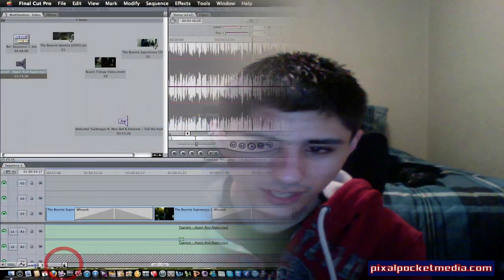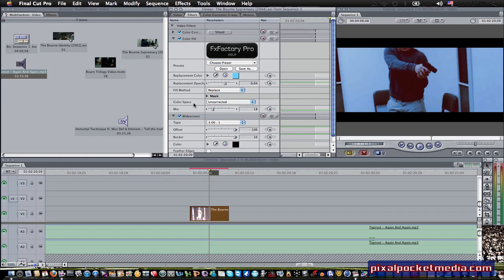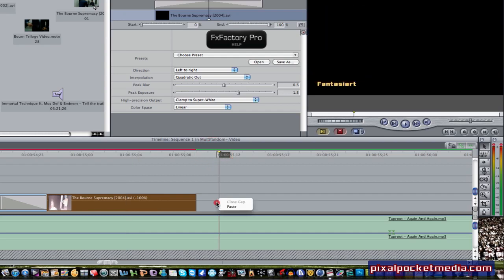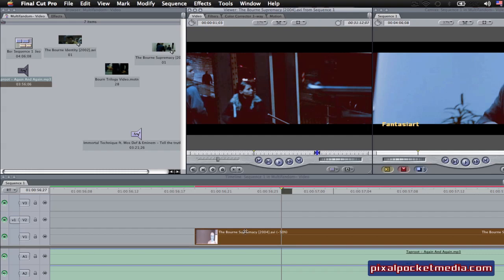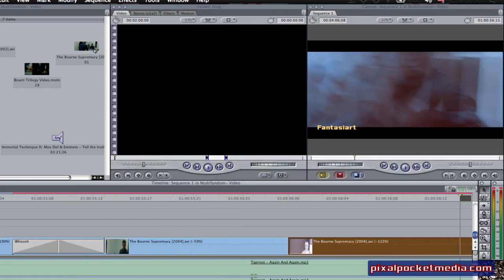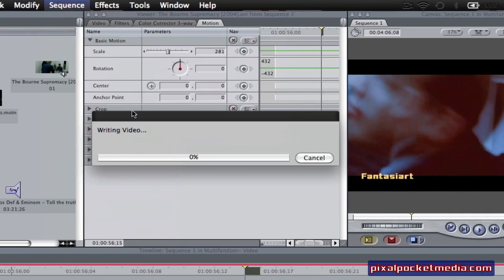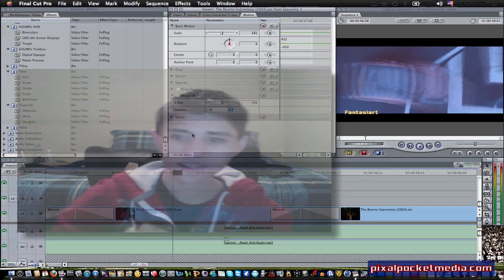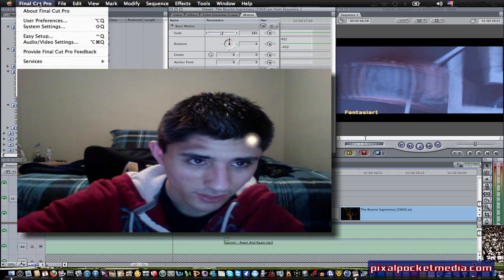Final Cut Tutorial: How to Change Speed and Reverse clips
This is a tutorial in final cut on how to change speed Reverse clips I hope you find this tutorial useful and that you got what you were looking for. have a tutorial request just ask.

my other 2 youtube channels